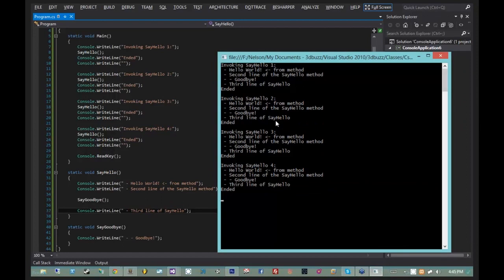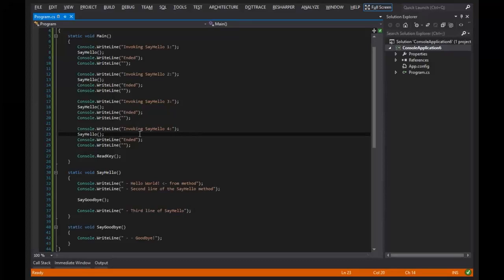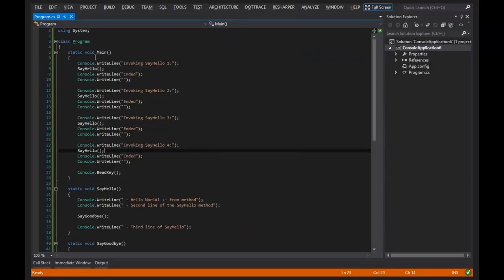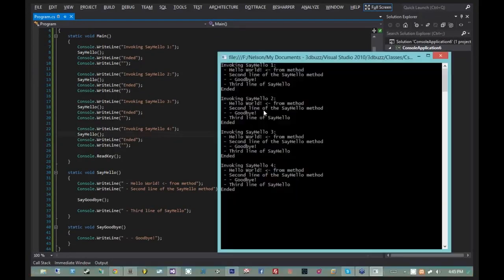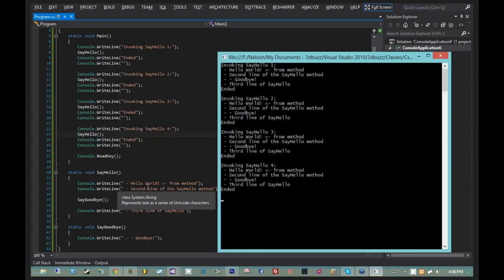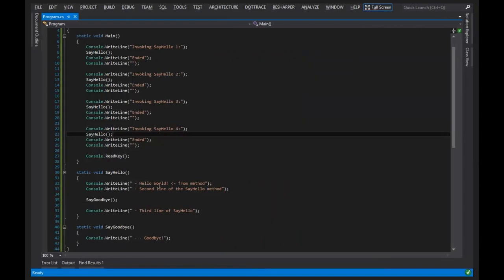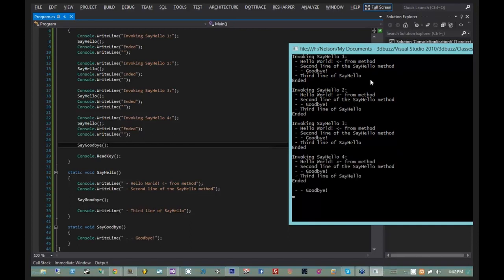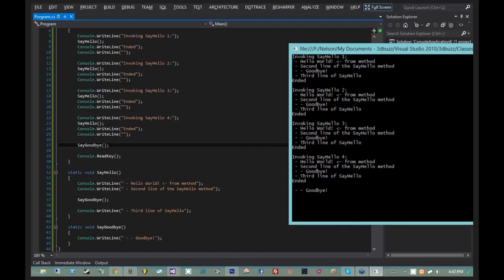🔴 Understanding Method Calls and Execution Flow • C# Programming • C# Tutorial • Learn C#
This video clip:   Understanding Method Calls and Execution Flow

00:00 - Intro
00:08 - Understanding Method Calls and Execution Flow
03:01 - Outro